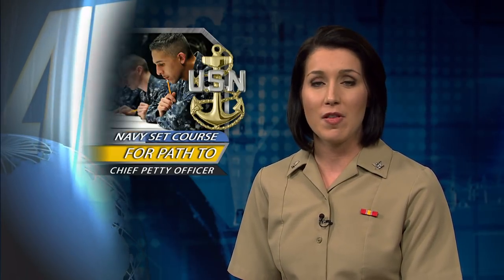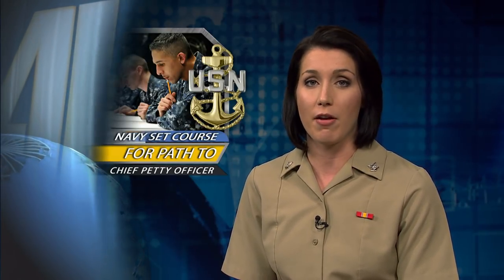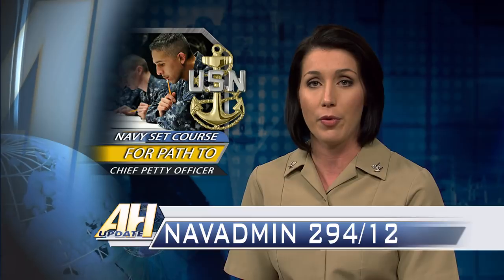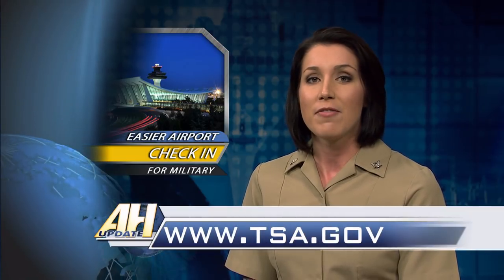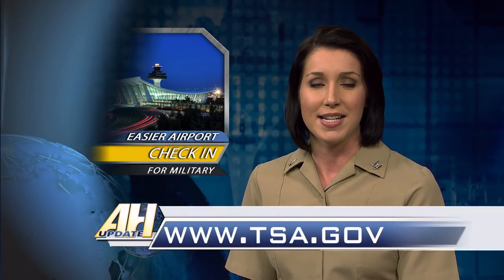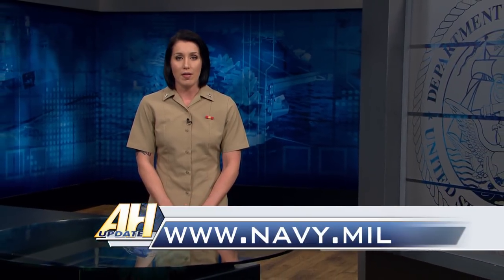Navy Sets Course for Path to Chief Petty Officer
All Hands Update September 27th, 2012
Navy Sets Course for Path to Chief Petty Officer; TSA Grants Easier Airport Access for Service Members